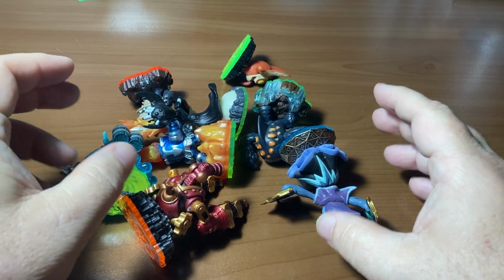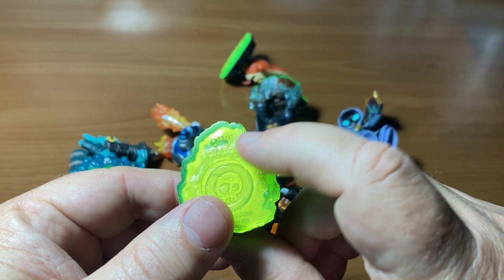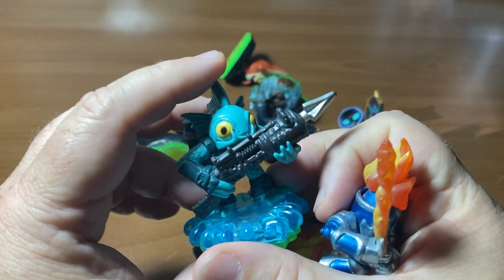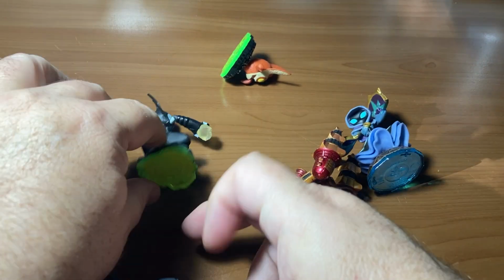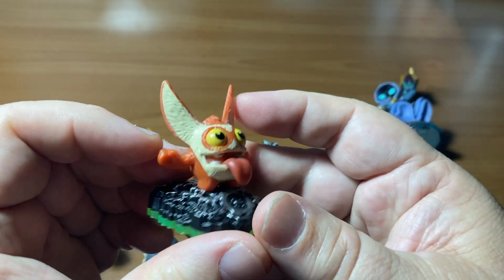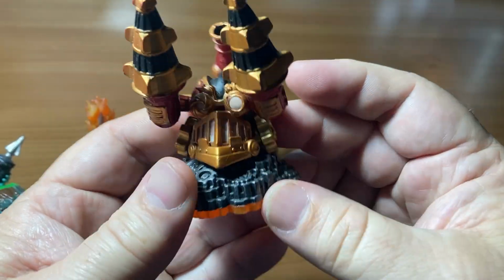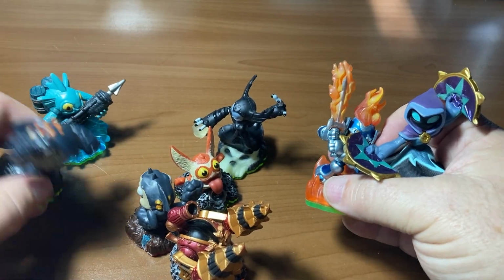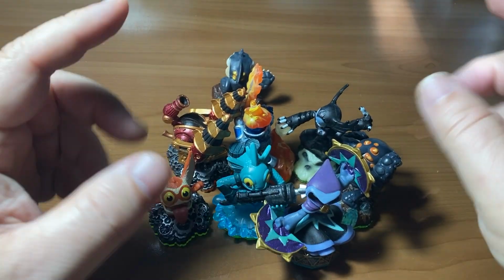Skylanders Haul [11/21/24]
So far I have Skylanders figures
Cynder (Undead)
Eye-Brawl
Hot Head
Jet-Vac (Air)
Thumpback
Tree Rex
Drill Sergeant
Chop Chop
Gill Grunt (Tiny Topper)
Spyro (Magic)
Terrafin
Hex
Gill Grunt (Water)
Ignitor
Sidekick Trigger Snappy
Blast Zone
Blizzard Chill
Dune Bug
Free Ranger
Hoot Loop
Lava Barf Eruptor
Magna Charge
Mega Ram Spyro
Ninja Stealth Elf
Twin Blade Chop Chop
Wash Buckler
Zoo Lou
Star Strike
Snap Shot
Terrabite

9 なぜなら、もし自分の口で、「イエス・キリストは私の主です」と告白し、自分の心で、「神はイエス・キリストを死者の中から復活させてくださった」と信じるなら、あなたは救われるのです。 10 人は、心で信じることによって、神の前に正しい者とされ、その信仰を口で告白することによって救われるのです。

रोमकरांस 10:9-10
9 की, जर तू तुझ्या मुखाने “येशू प्रभु आहे” असा विश्वास धरतोस आणि आपल्या अंतःकरणात देवाने त्याला मेलेल्यांतून उठविले असा विश्वास धरतोस तुझे तारण होईल 10 कारण नीतिमत्वासाठी मनुष्य अंतःकरणाने विश्वास ठेवतो आणि तारणासाठी विश्वासाने कबूल करतो.